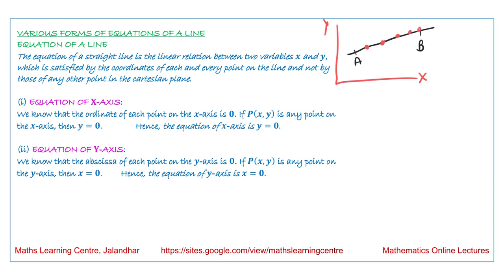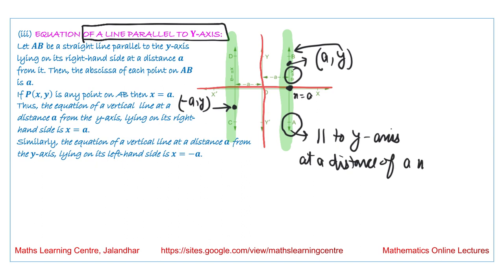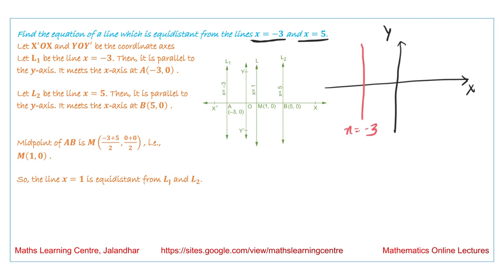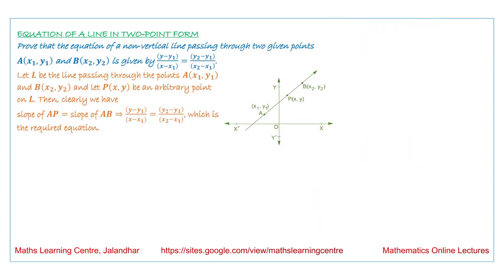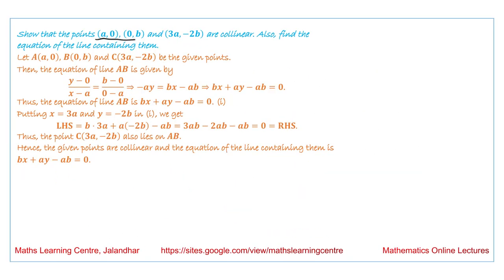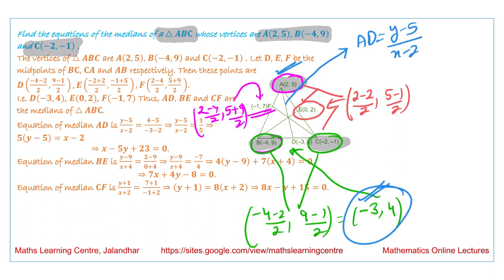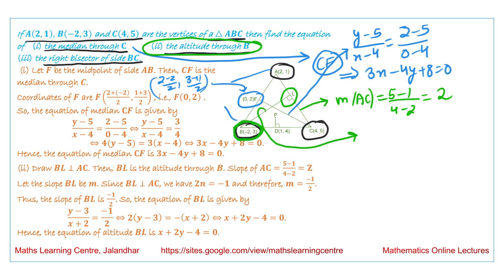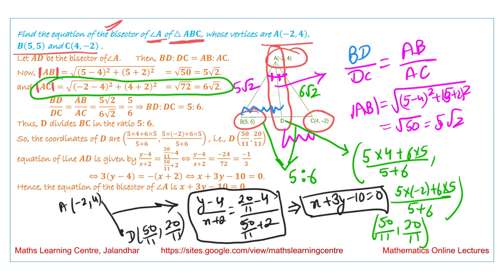Class 11 Chapter 10 Straight Lines Equation a line (Point slope form, two-point form) _ Lecture 2